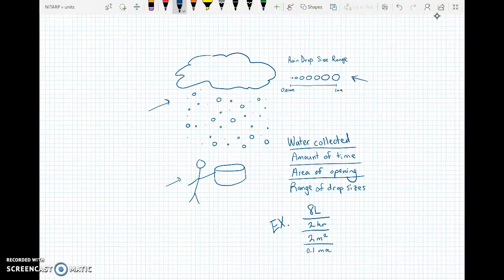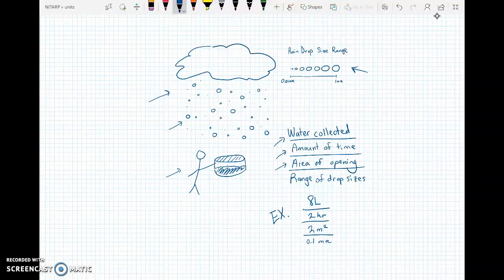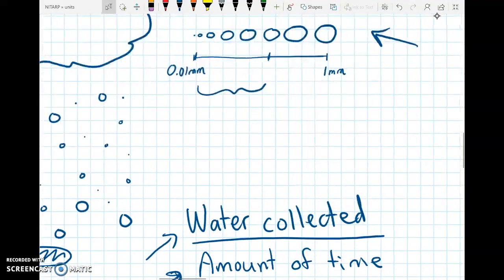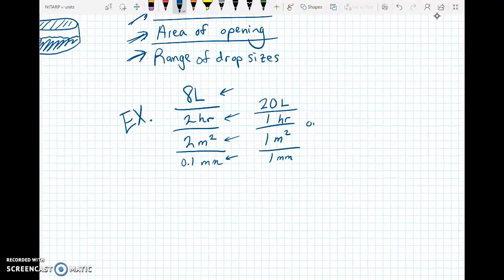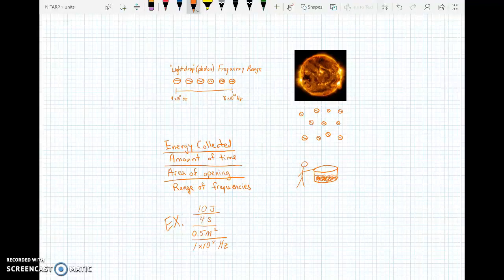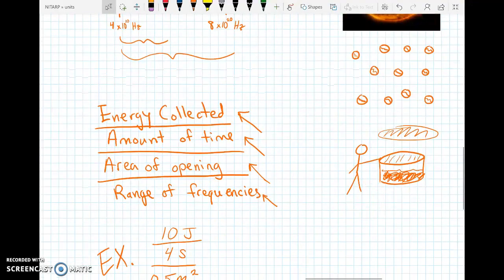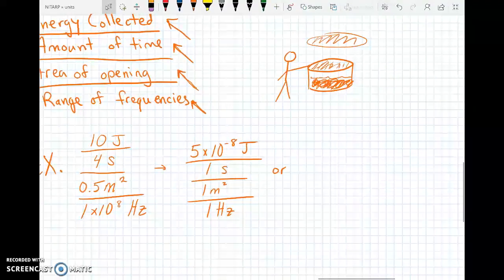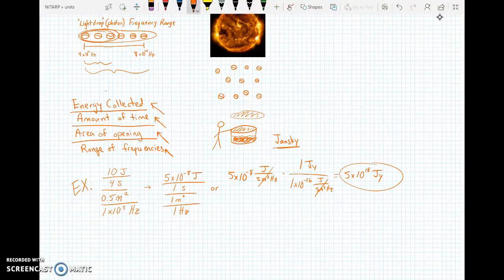Raindrops and Janskys Analogy